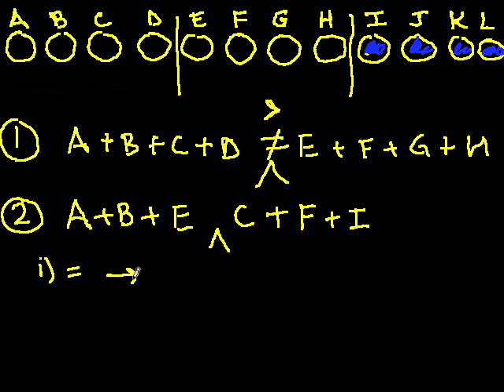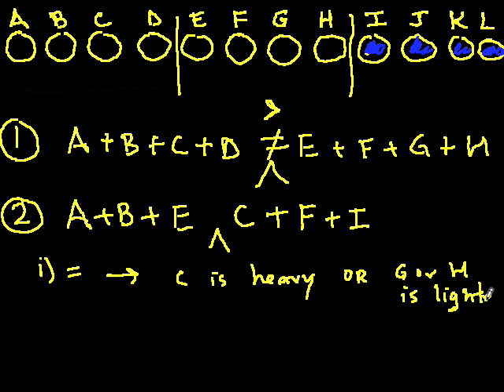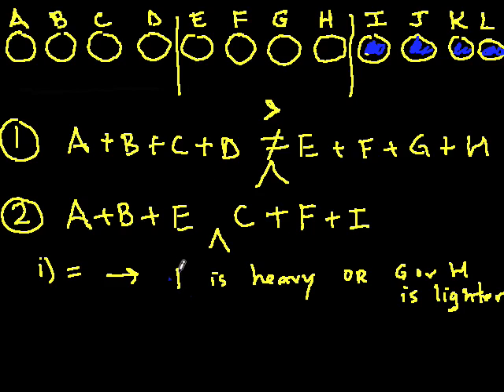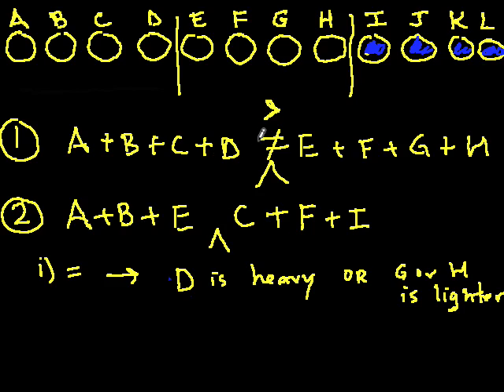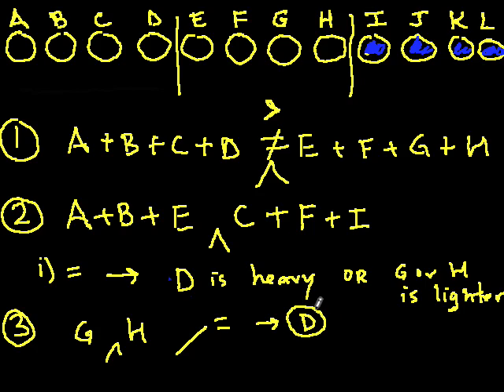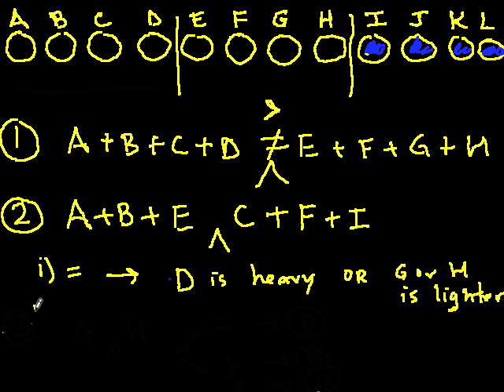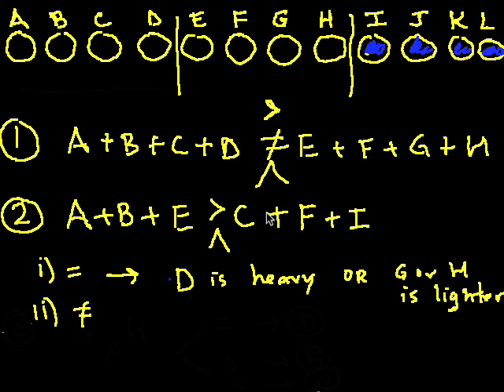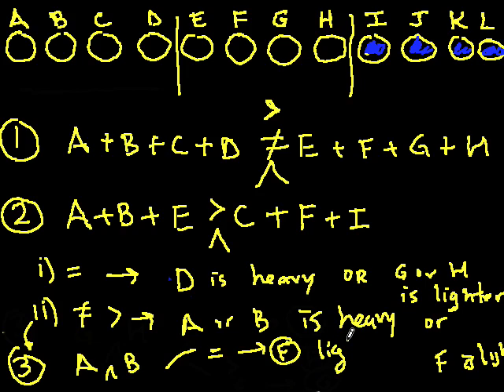identify heavier or lighter ball in group of 12 (part2)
In this brain teaser you are given 12 identical balls and a scale except that 1 ball is slightly heavier or lighter than the other 11 balls. What is the least number of scale measurements you need to make in order to identify which ball is the odd one out and if it is heavier or lighter than the other 11.